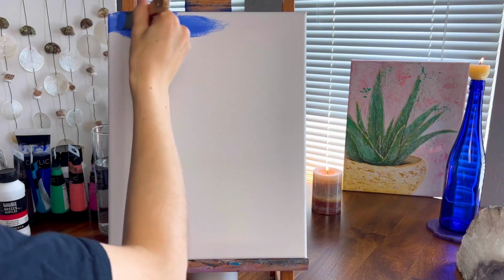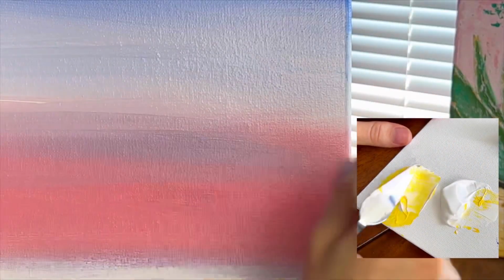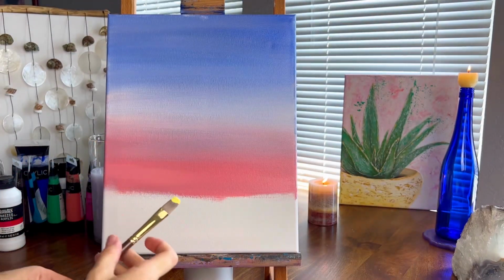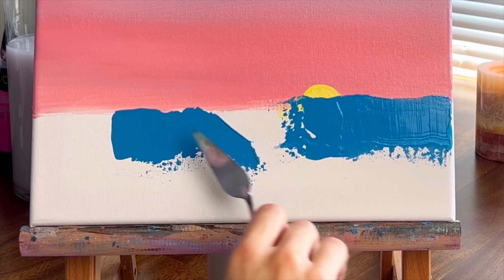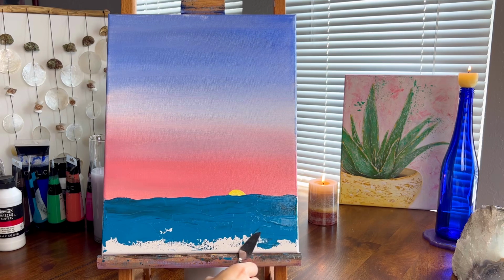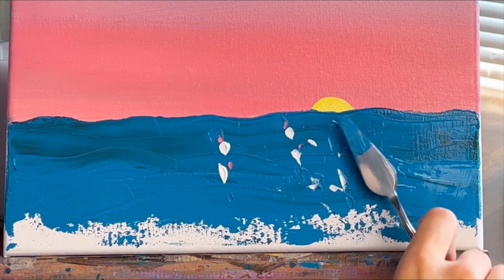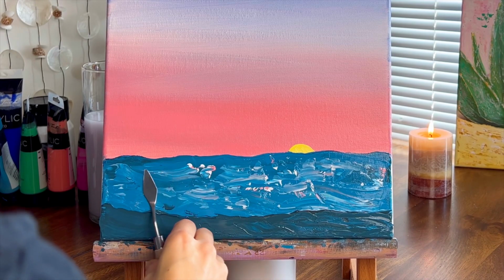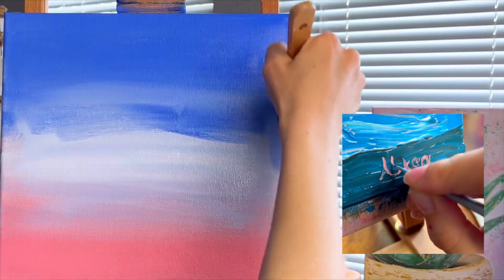Painting a sunset in 10 minutes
In this video I will make a beautiful painting in 10 minutes using simple technics. I will paint a sunset over an ocean surface.

Art supplies I use in this video:
- Stretched canvas 11” x 14”
- Flat brush 1”
- Medium palette knife
- Master’s Touch Acrylic Paint: Lake Blue, Raw Umber, Ultramarine, Pink, Yellow Medium, Titanium White
- Liquitex Matte Fluid Medium

Let me know how your painting turned out or ask me questions in the comments below.

Credits:
Artist: Lofi_hour
Artist: Philip E Morris
Artist: @iksonmusic